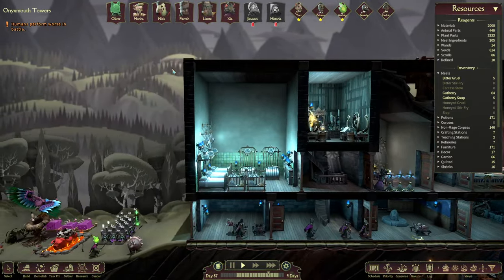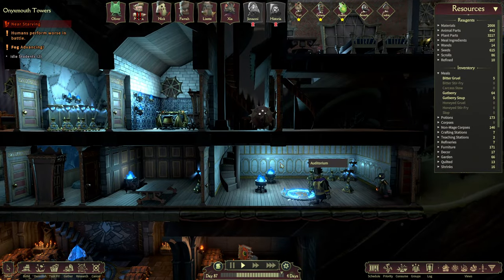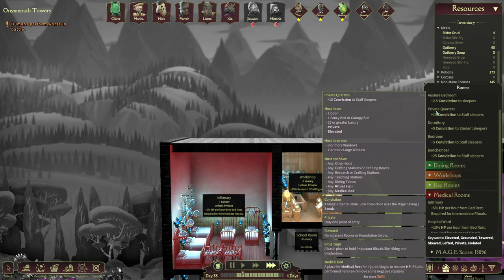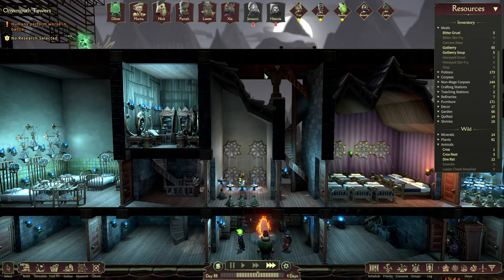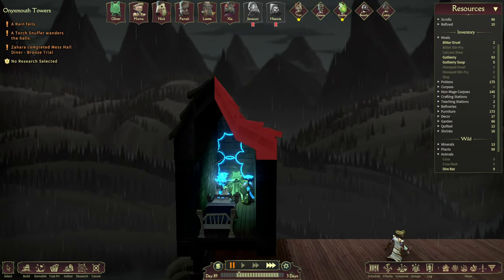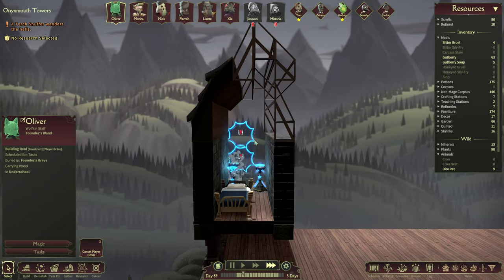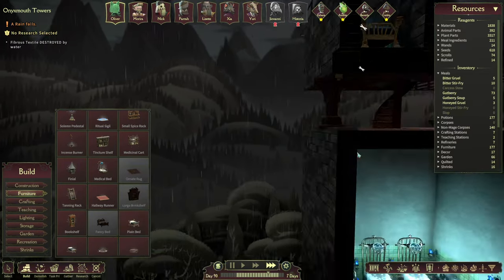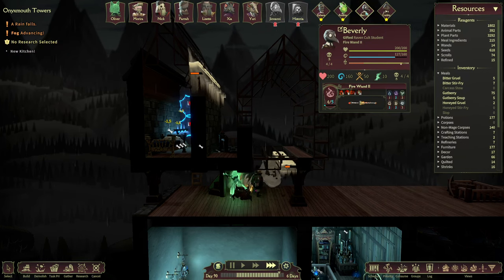Mind over Magic - Lets Play Ep 4 - Midgame base layout - Easy base building tips - Staff bed chamber